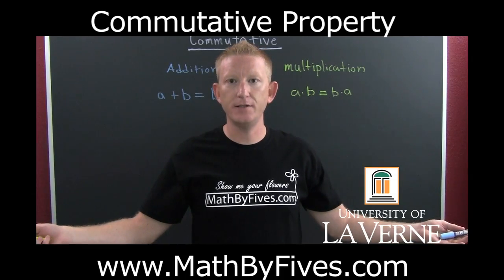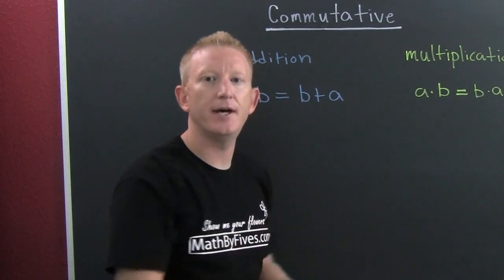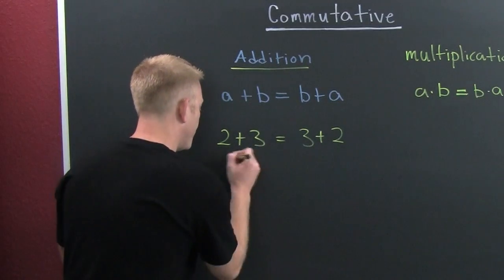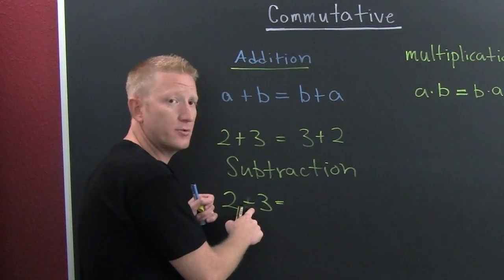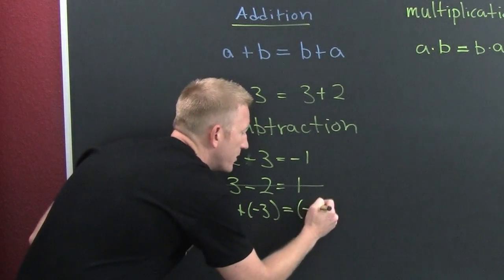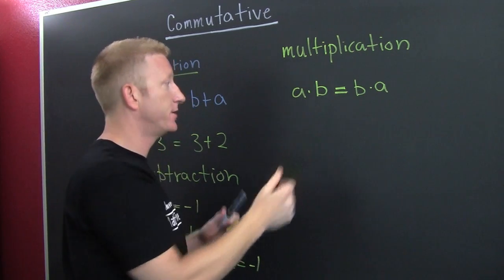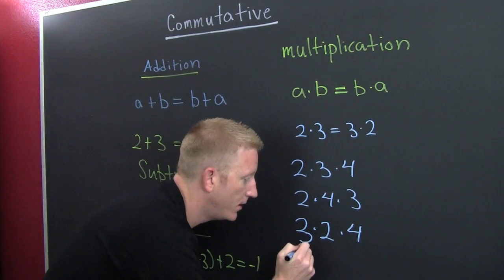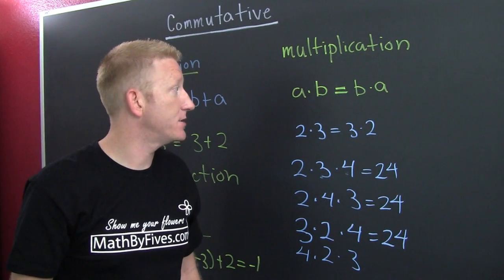Commutative Property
Commute, they actually move. This is the video about the commutative property of addition and multiplication.